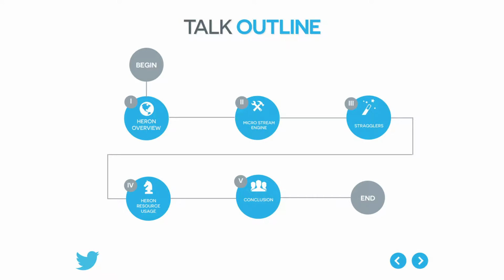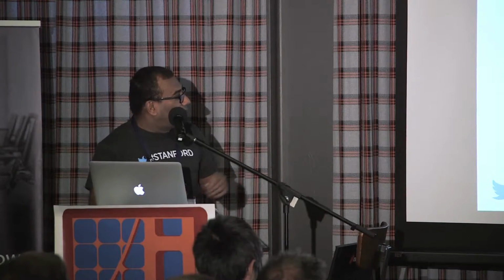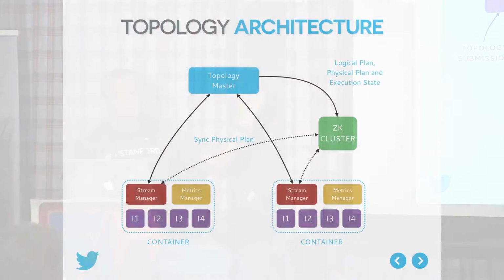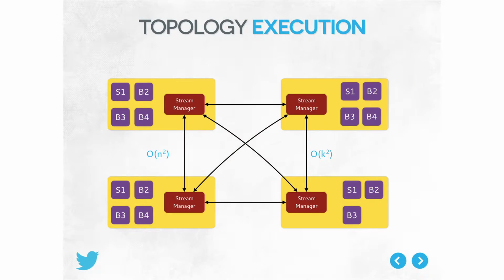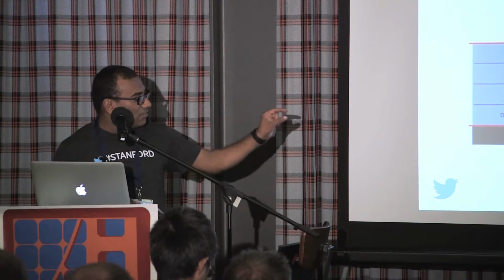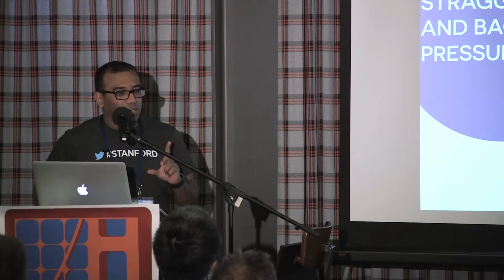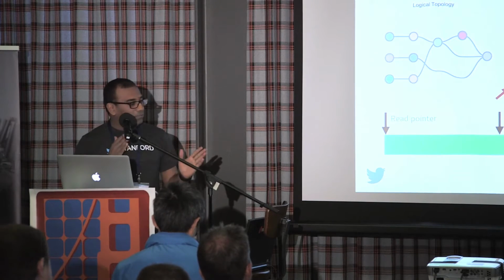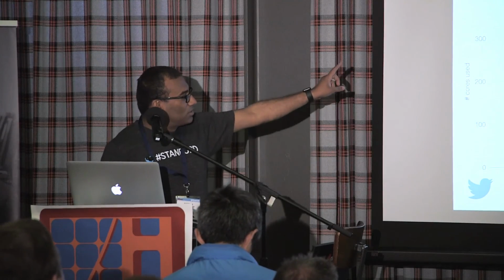data.bythebay.io:Karthik Ramasamy, Twitter Heron in Practice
Twitter generates billions and billions of events per day. Analyzing these events in real time presents a massive challenge. Twitter designed and deployed a new streaming system called Heron. Heron has been in production nearly 2 years and is widely used by several teams for diverse use cases. In this talk, I will describe Heron in detail and share our operating experiences and challenges of running Heron at scale.